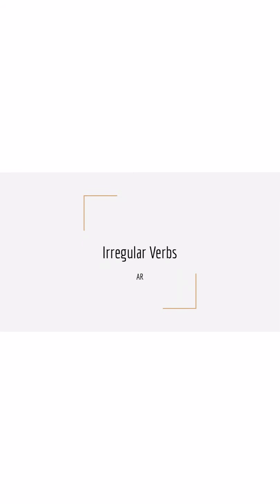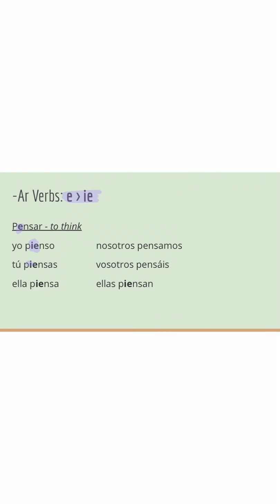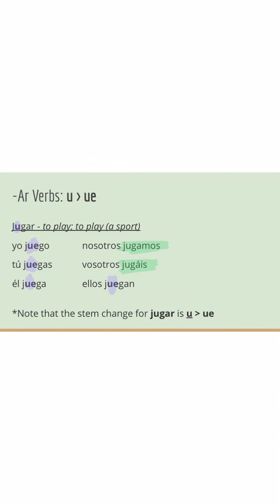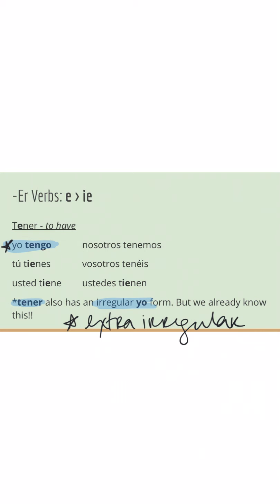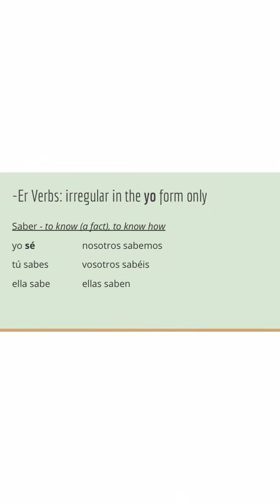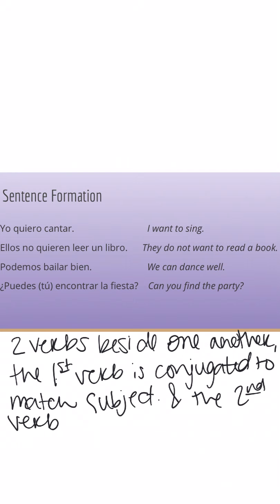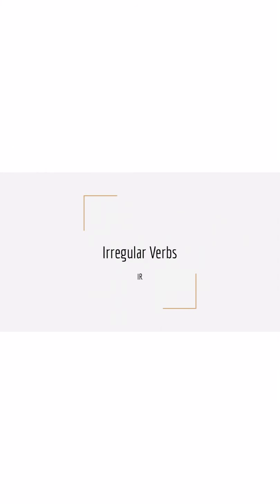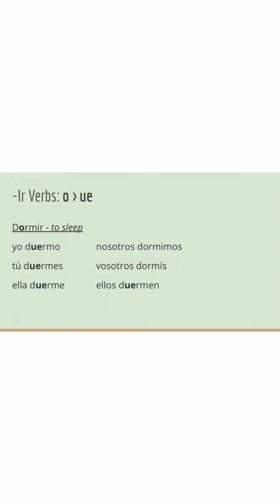Irregular Verb Review